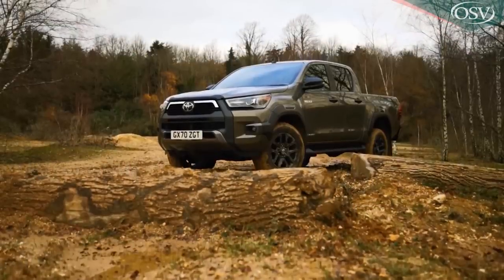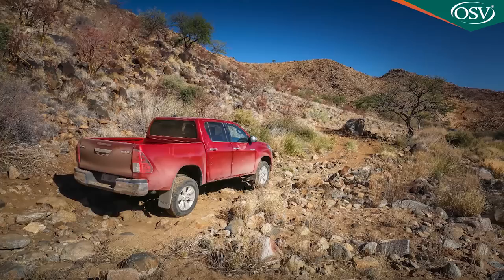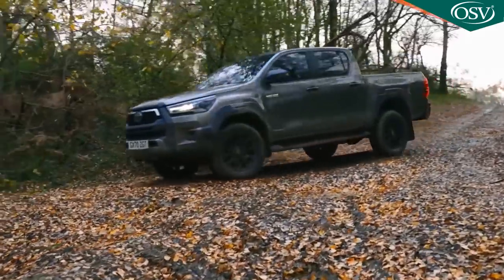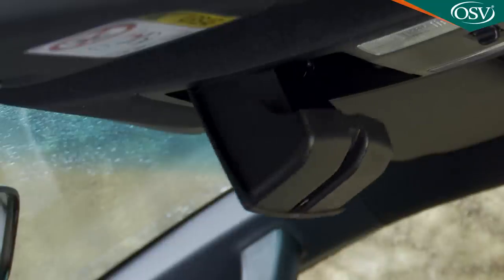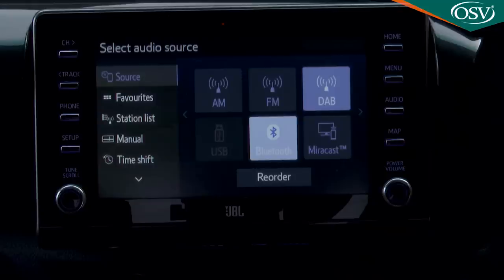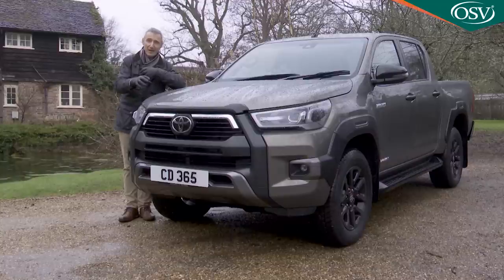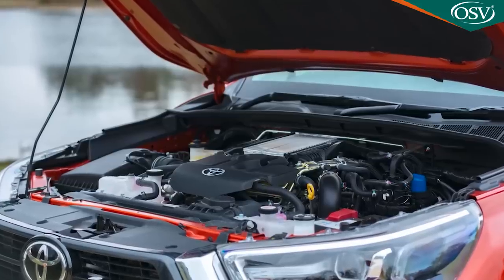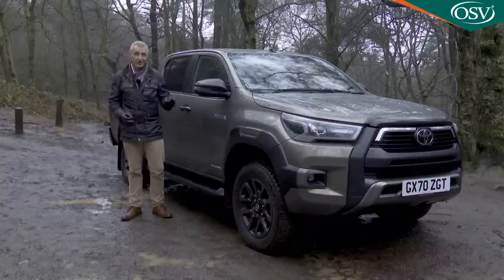Toyota Hilux 2021 In-Depth Review - Best Pick-up?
Toyota's Hilux pick-up has always been unbreakable, capable and sensible. But aspirational? Possibly not. This improved version of the eighth generation model might be though. It looks more purposeful, there's more power if you want it and the cabin has been upgraded. But throughout, all the old toughness still remains.

TIMESTAMPS
00:00​ Introduction
00:39​ Background
03:45​ Driving Experience
15:45 Design & Build
23:31 Market & Model Range
37:45 Cost of Ownership
46:36 Summary

Background

Think of a pick-up and it's quite likely that you'll be picturing a Toyota Hilux. This model has, after all, been a dominant presence in the global pick-up market for around half a century. Around 18 million examples of this truck have been produced in that time and most of them are still pounding the roads and unmade tracks of the 172 countries across the world where this model is sold. This eighth generation 'AN 120'/'AN130' version was first launched in 2016, but was substantially upgraded four years later to create the model we're going to look at here.

In its lifetime, this model line has faced and overcome many significant challenges. This is, after all, the vehicle Jeremy Clarkson and Top Gear drowned, threw from the top of a tower block and still drove home. It was the first vehicle to be driven to both North and South Poles. It's conquered the Antarctic, the slopes of live volcanoes and the gruelling Paris-Dakar rally. It is, in short, for everyone from suburban builders to Libyan freedom fighters, a pick-up trusted the world over to get the job done, which is why it's still Europe's best selling model in this segment. Now though, it's a good deal smarter, though Toyota insists that none of the Hilux's essential toughness has been compromised. Still, you might now value this pick-up too much to subject it to the worst excesses.

Driving Experience

From the original the launch of this MK8 model, the key change was the introduction of Toyota's 2.4-litre D-4D Global Diesel (GD) engine - and that still remains the line-up's core powerplant. Rather surprisingly, from the introduction of this model, the Japanese maker chose not to give our market the gutsier 2.8-litre diesel it offered to Hilux buyers in our countries - but we get it now. The 2.8 offers 201bhp and 500Nm of torque and can accelerate to 62mph in 10 seconds - up to 3.2 seconds faster than the 150bhp 2.4-litre unit. The more powerful 2.8-litre engine is aimed at customers who require a vehicle that's appropriate for both business and personal use - and those wanting an extremely capable leisure vehicle. It's available with either six-speed manual or automatic transmission.

All Hilux variants have all-wheel drive. This is a part-time 4WD system that operates in rear-driven two-wheel drive on tarmac, but you can shift on the move into the 'H4' high range 4WD setting at speeds of up to 31mph, should conditions worsen or you be about to turn onto a muddy track. For really boggy off road work, you're going to want to further consider the possibility of switching into 'L4' low range, again something that's possible on the move, but this time at much lower speeds of up to 5mph. The Hilux is designed to tackle the toughest off-road conditions, with a 29-degree approach angle, 26-degree departure angle and 293mm ground clearance (Double Cab models). It's also capable of wading to a depth of 700mm.

On tarmac, you'll need to remember that the rear suspension is still leaf-sprung, so it can't match the ride quality of Nissan's rival coil-sprung Navara. This pick-up handles secondary route tarmac undulations reasonably for LCVs of its type though, something aided by a clever 'Pitch and Bounce Control' system that automatically adjusts engine torque to suit the road surface.